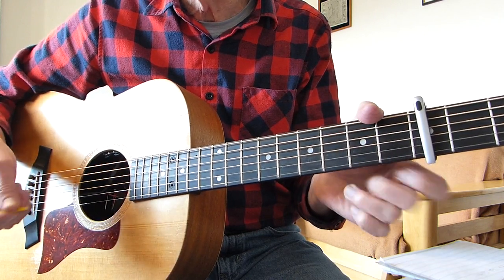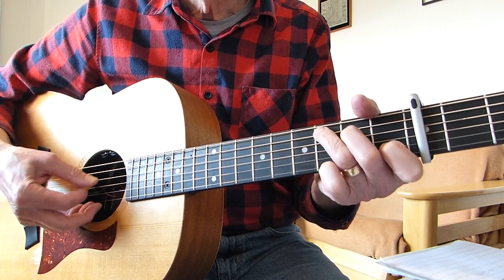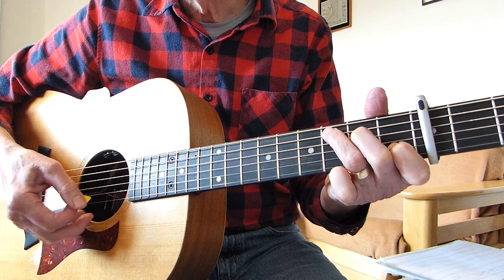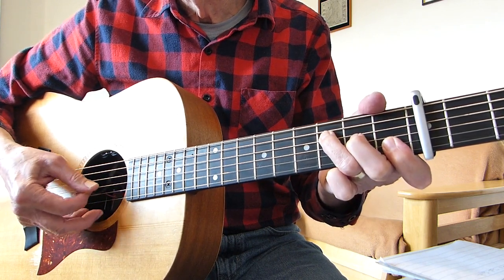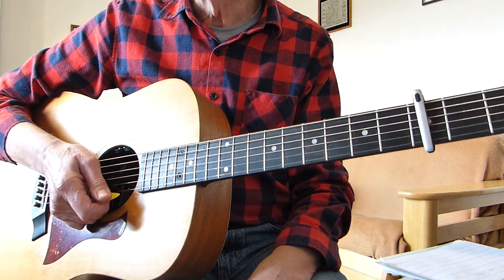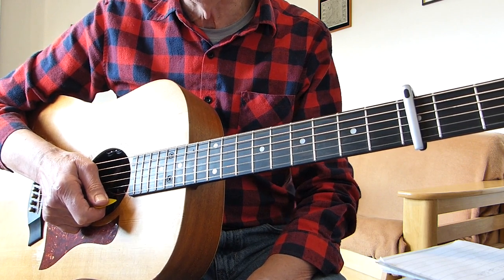No One - Alicia Keys - (Allie Sherlock Cover) - Guitar Lesson